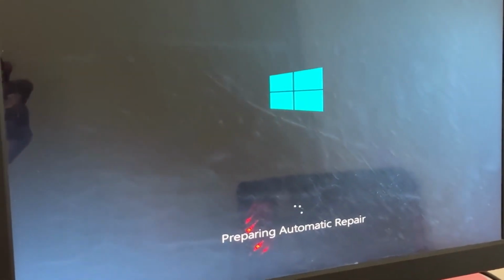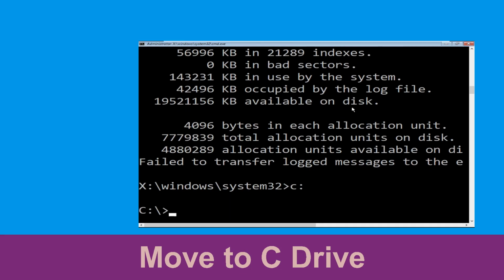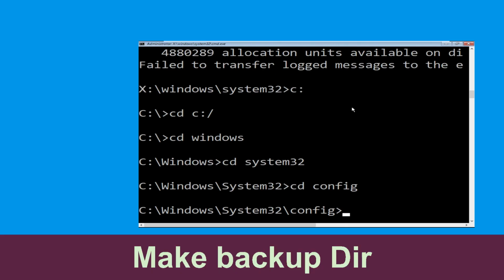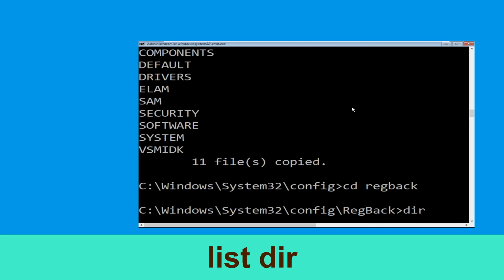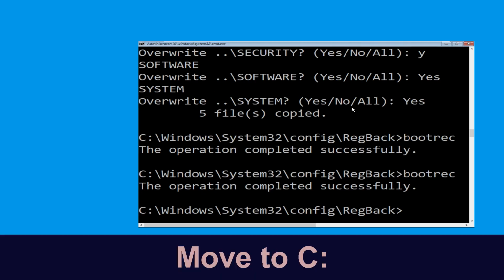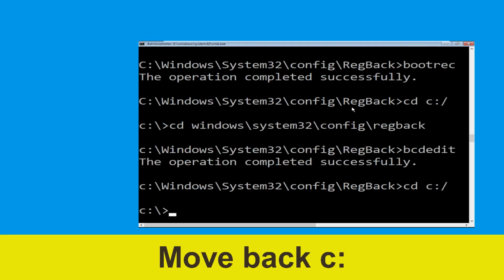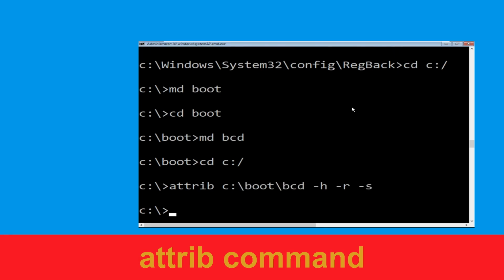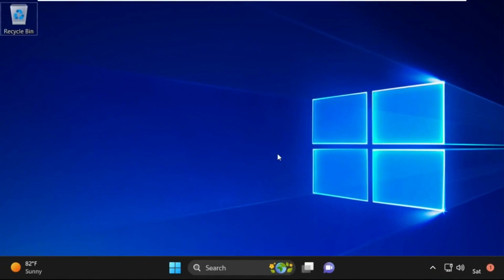MICROCODE_REVISION_MISMATCH 0x0000017E Windows 10 Blue Screen Error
• IRQL_NOT_LESS_OR_EQUAL Error
• BAD_POOL_CALLER Error